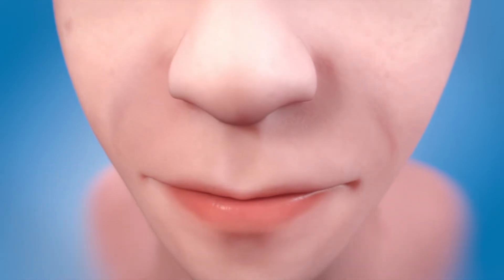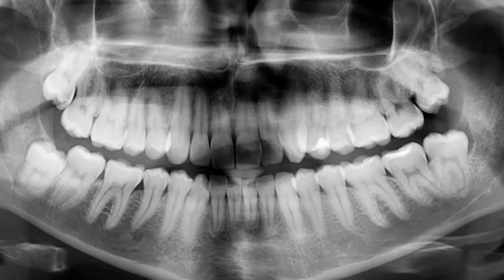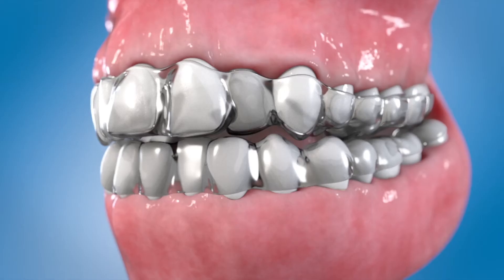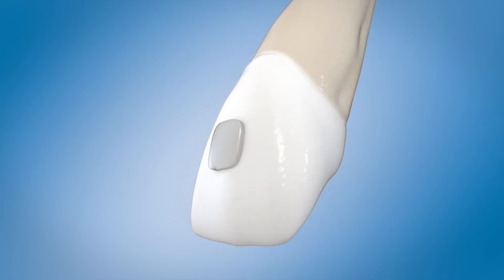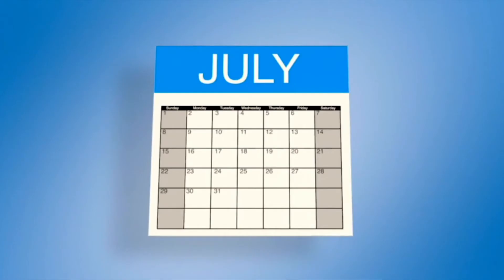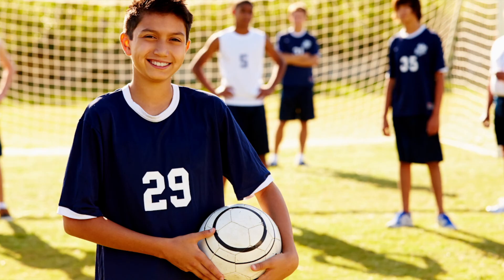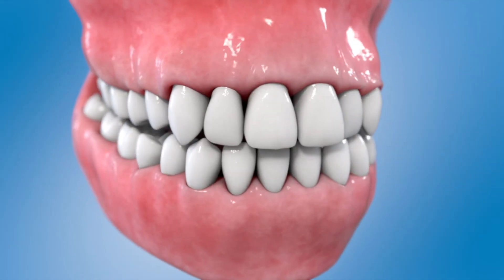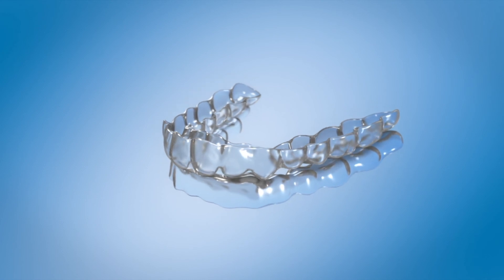Dental ClearAligners - Ghost Medical ENT Animation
Ghost Productions produced a series of visually compelling medical animations for Patterson Dental over the course of a two year time span under a dedicated production plan. During the two year production plan, Ghost Productions created a whopping 48 animations, each of which highlighted a different aspect of dental anatomy & dentistry.

This medical animation was produced as a part of the medical marketing retainer for Patterson Dental and focuses on ClearAligners as a potential option as oppose to braces. The ClearAligners animation goes into detail of how the clear aligners would be customized for the patient and how they would later be applied to the patient.

Ghost Medical has been producing award-winning medical animations and successful scientific visualizations for the medical and healthcare companies since 1994. We are committed to explaining medicine and its benefit to humanity by improving healthcare
outcomes with simulation-based training and medication visualization.

Learn how Ghost Productions Medical Animation Studio & Surgical VR Developer can help you explain how your medical devices and pharmaceutical products work.